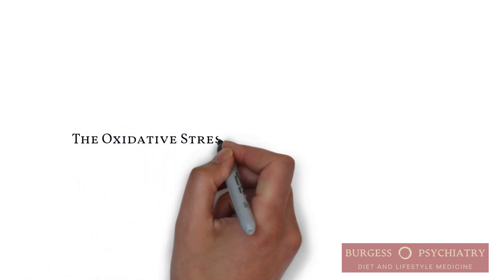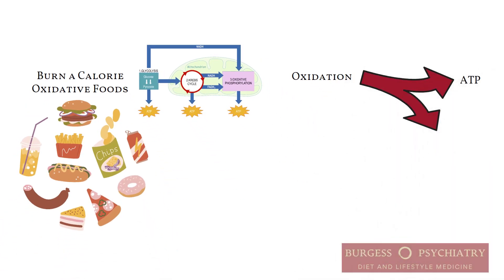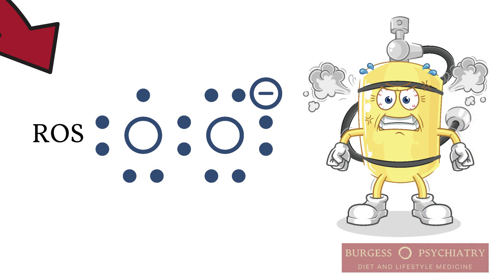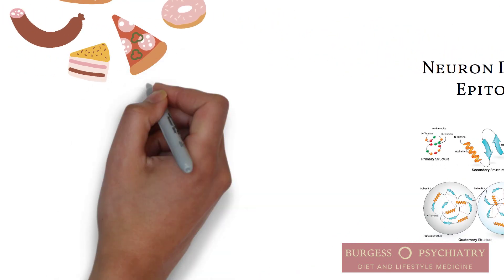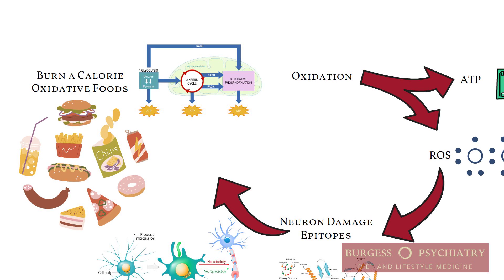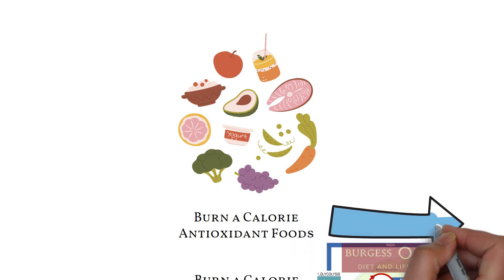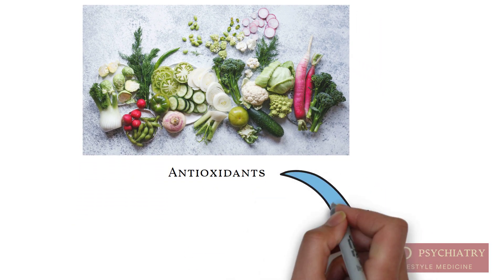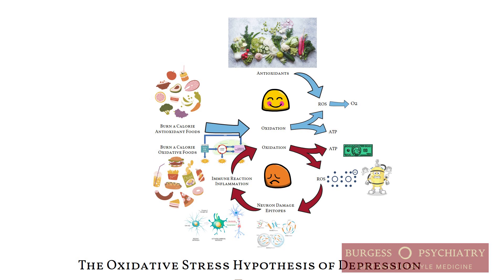Oxidative Stress Hypothesis of Depression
Video describes the basic mechanism of the Oxidative Stress Hypothesis of Psychiatric Disorders